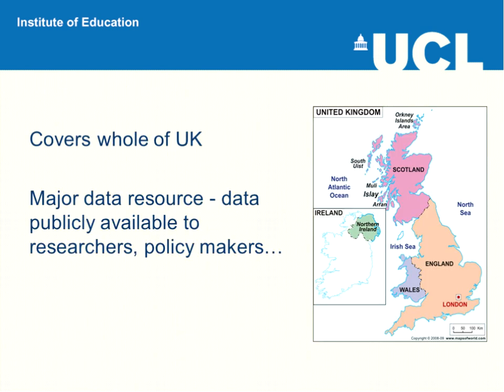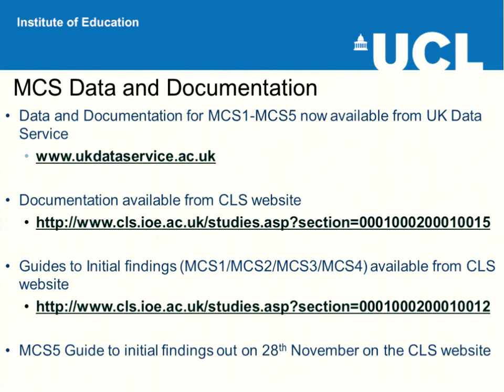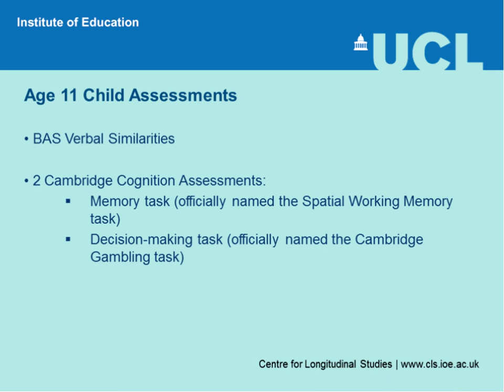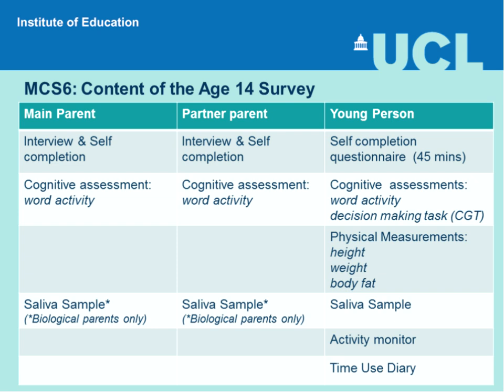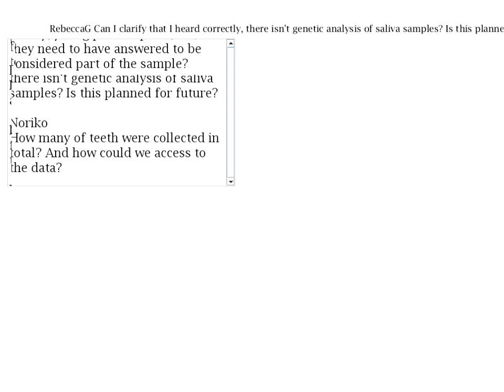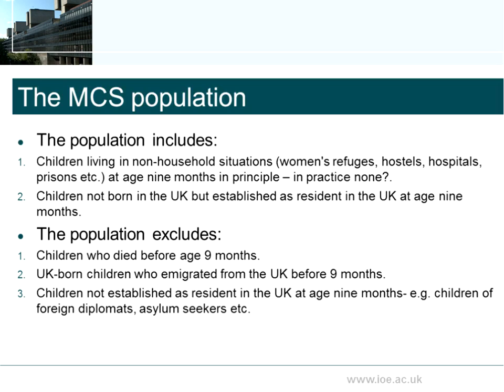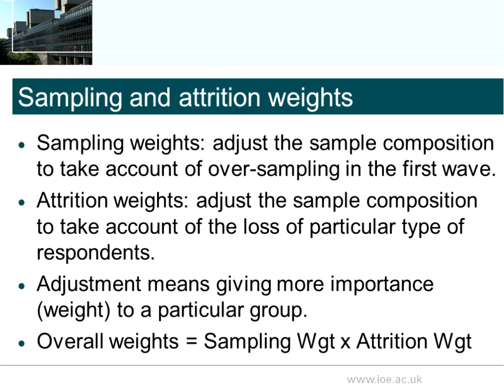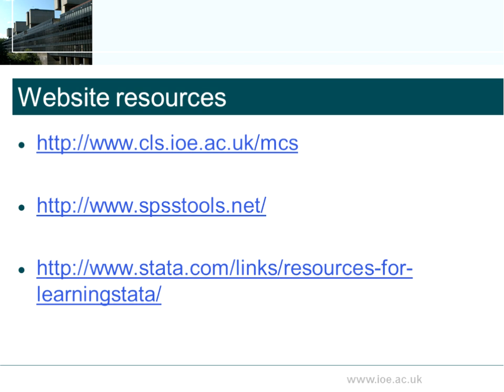Webinar: Introduction to the Millennium Cohort Study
This webinar introduced the Millennium Cohort Study (MCS) to both first-time and more experienced data users, with a focus on the age 11 and age 14 surveys.

The Millennium Cohort Study (MCS) is a multi-disciplinary research project following the lives of around 19,000 children born in the UK in 2000-01. It is the most recent of Britain’s world-renowned national longitudinal birth cohort studies. The study has been tracking the Millennium children through their early childhood years and plans to follow them into adulthood. It collects information on the children’s siblings and parents as well. MCS’s field of enquiry covers such diverse topics as parenting; childcare; school choice; child behaviour and cognitive development; child and parental health; parents’ employment and education; income and poverty; housing, neighbourhood and residential mobility; and social capital and ethnicity.

The webinar gave attendees the opportunity to hear from those with years of experience using this study, and the chance to ask them questions about the data.

Presentations included:

• Introduction to MCS and accessing the data - Praveetha Patalay, CLS Research Associate
• Survey content including Sweeps 5 and 6 - Kate Smith, MCS Survey Manager
• Survey design and weights - Tarek Mostafa, CLS Research Officer
• Q&A